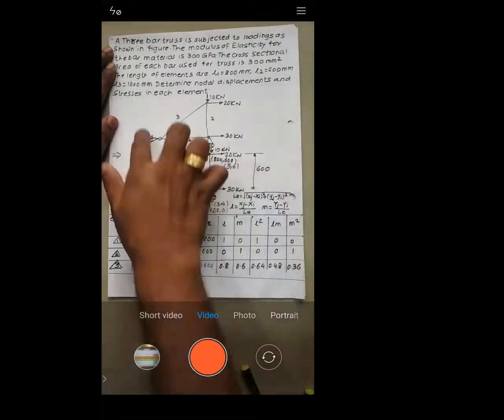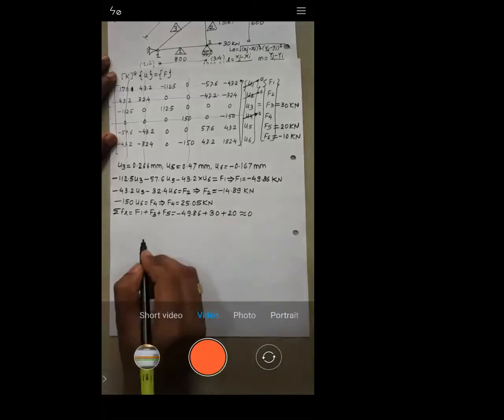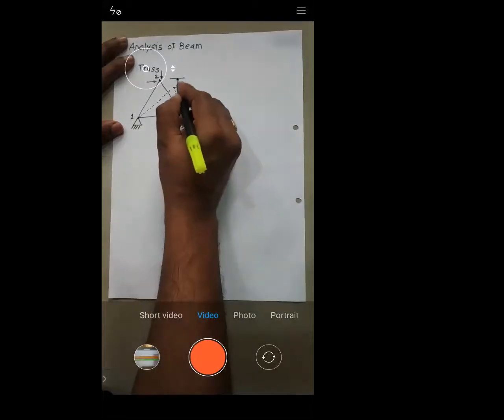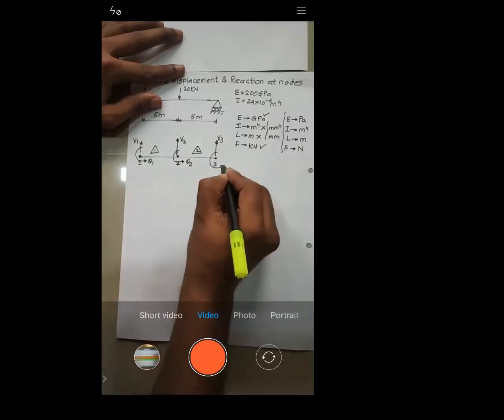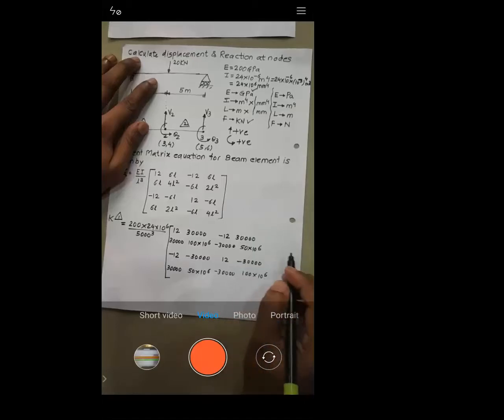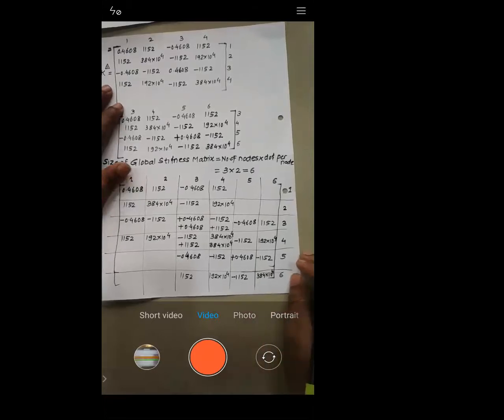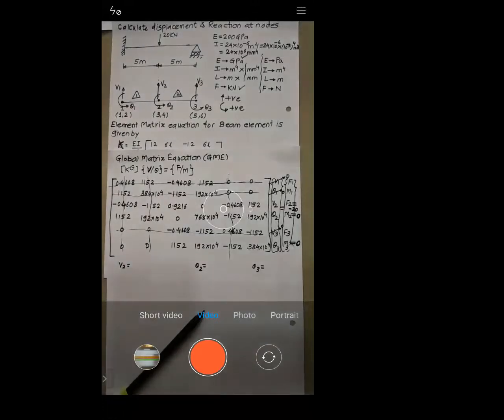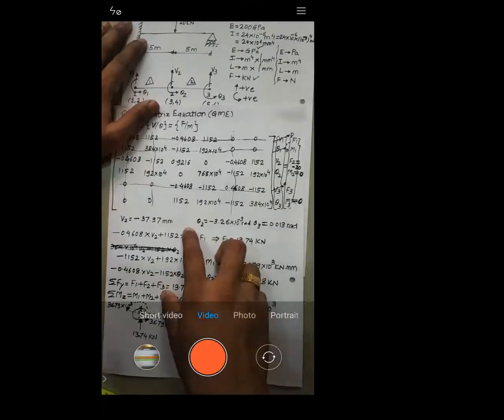Analysis of Beam(Lecture 1)